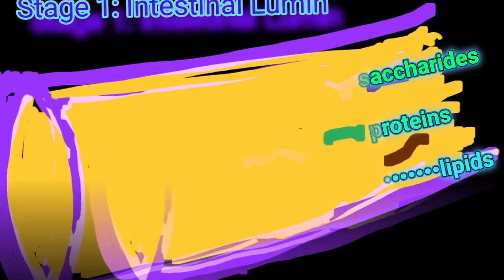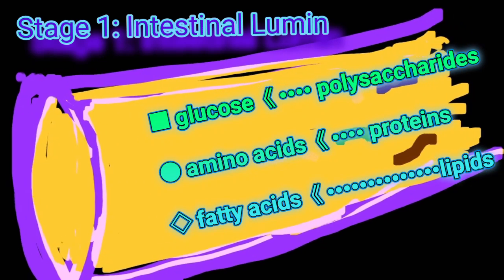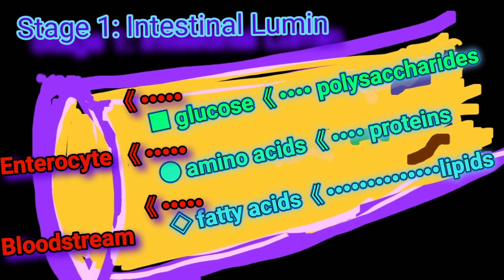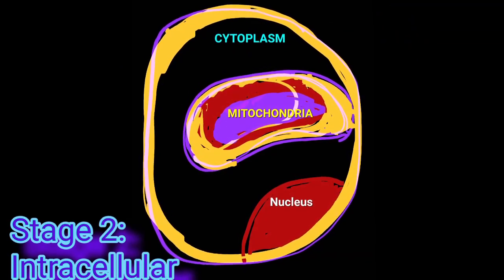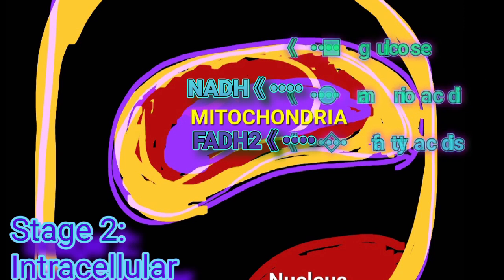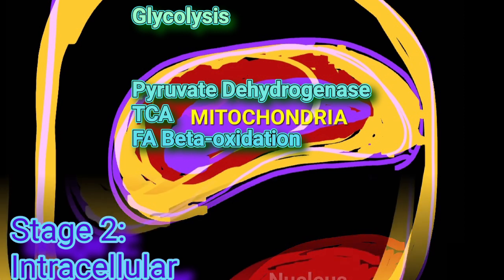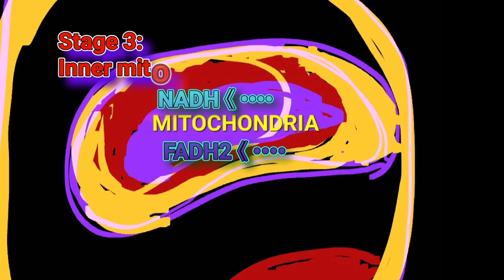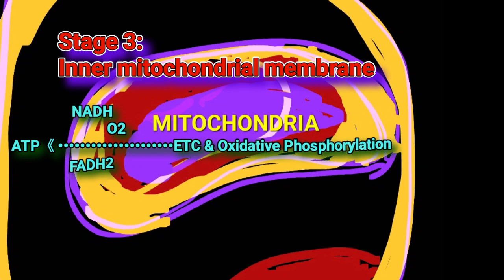The 3 Stages of Catabolism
This podcast covers the  3 stages of catabolism and their specific tissue/ cellular location.  Most of stage 1 occurs in the lumin  of the small intestine to produce glucose, amino acids, fatty acids from the digestion of the respective dietary components; polysaccharides, proteins and triacylglycerols. Stages 2 and 3 are intracellular and proceed after the uptake of glucose, amino acids, and fatty acids from circulation.